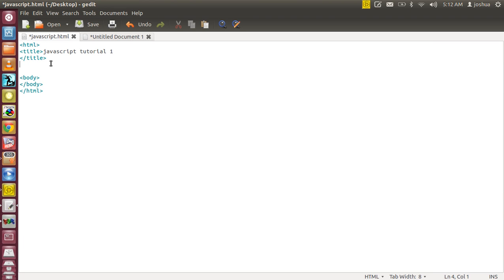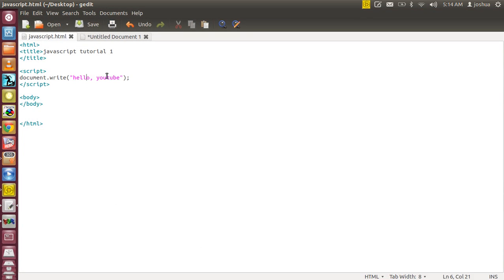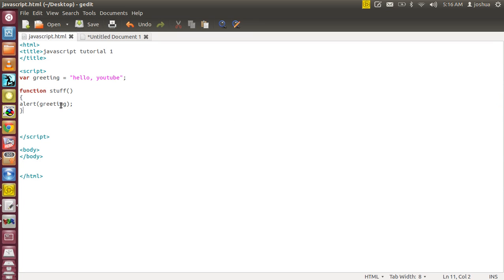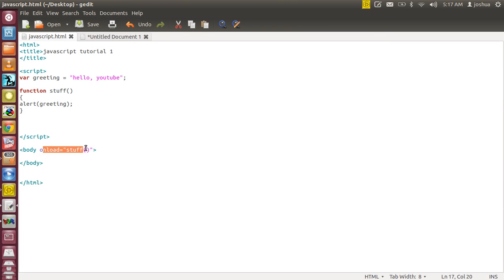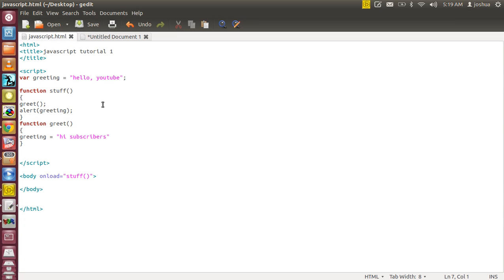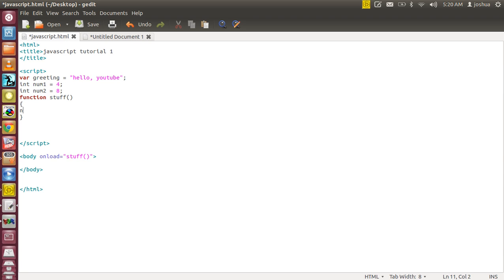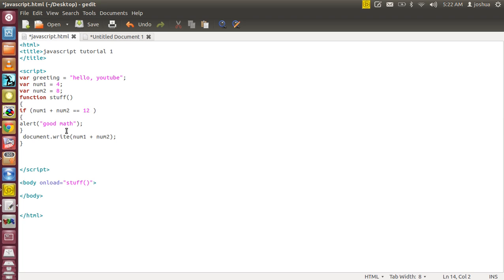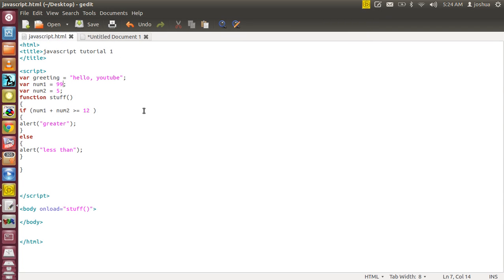JavaScript Tutorial 1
javascript tutorial. else if statements, methods and onload functions.